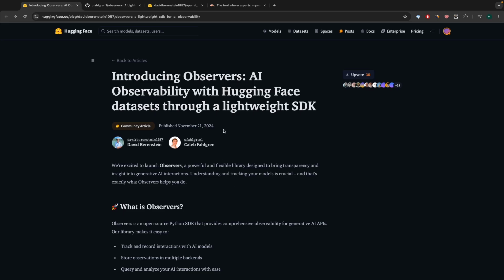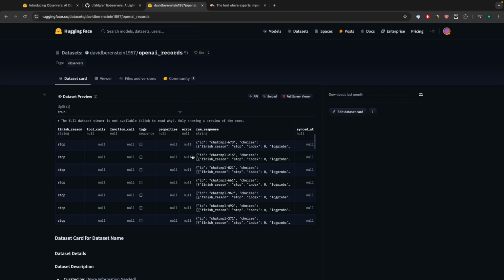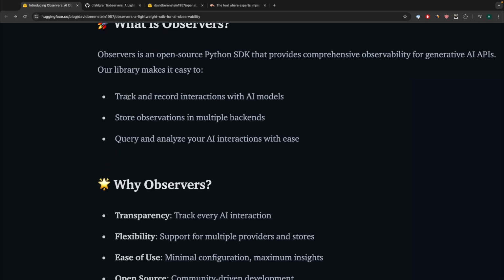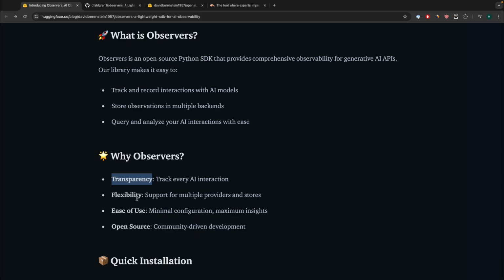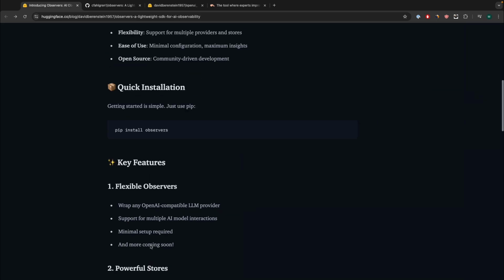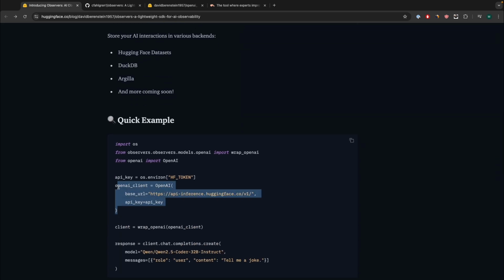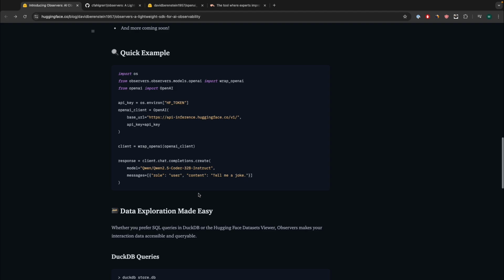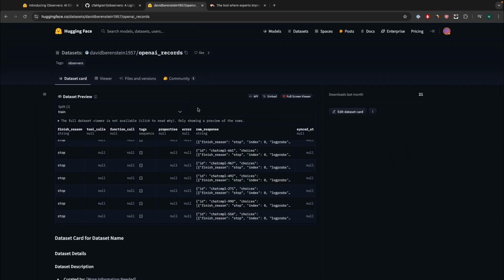Observability: Using Feedback To Retrain LLMs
Check out hugginface latest tool for observability. Great step to improve LLMs for various domains.